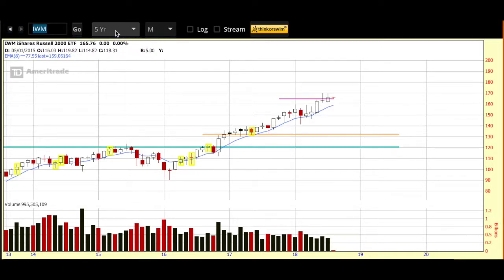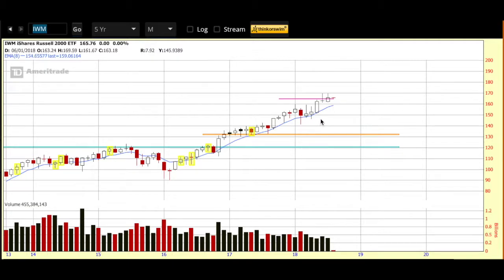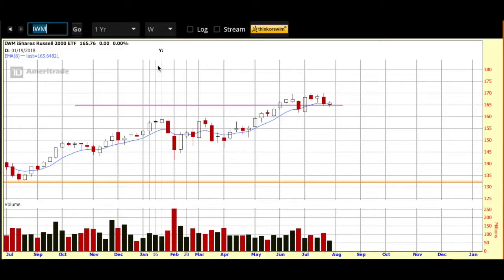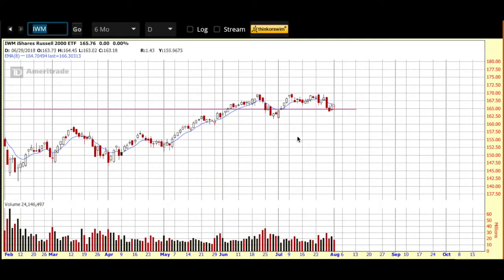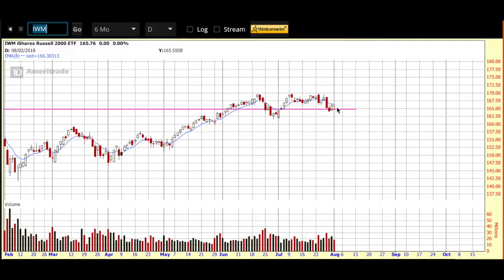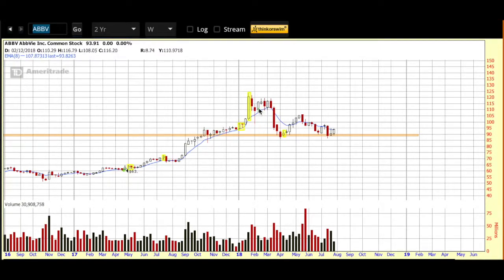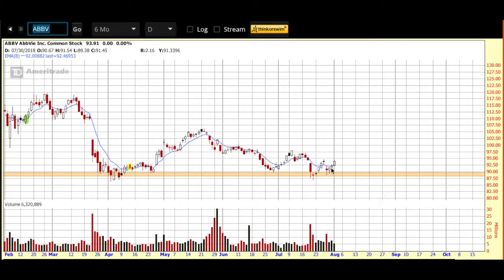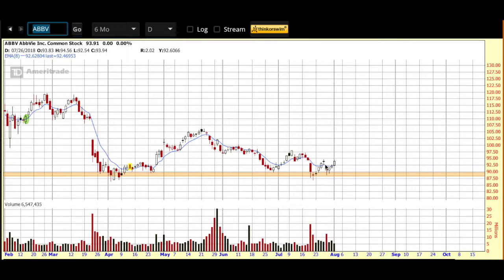Russell Index ("IWM") needs to hold our Support & Reviewing "ABBV"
Happy to be back from vacation and resuming our videos!

The Russell Index (“IWM”) is testing our area of support (pink line) and needs to hold it here.   Looks like we will get a soft start to the day but in the event that markets recover and price strength continue I will be taking another look at “ABBV” – it's got the great fundamental scores I look for, along with a 4.09% yield.